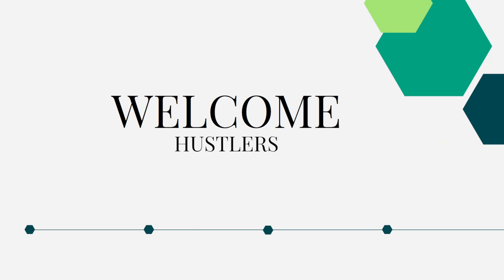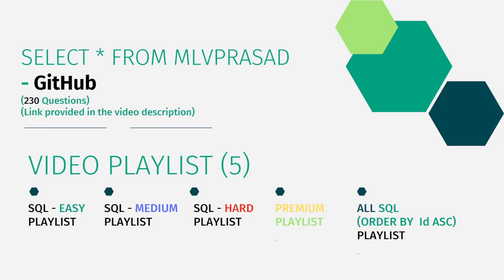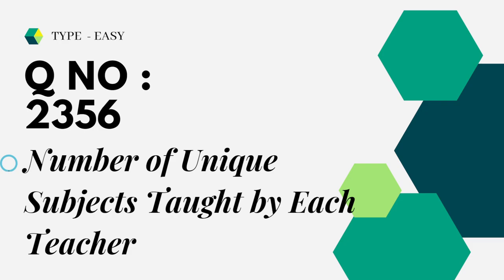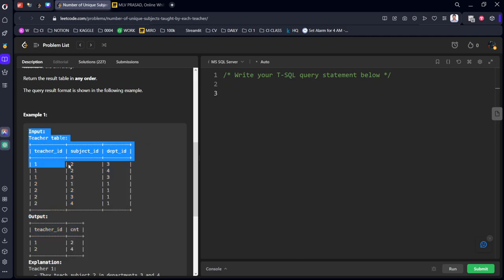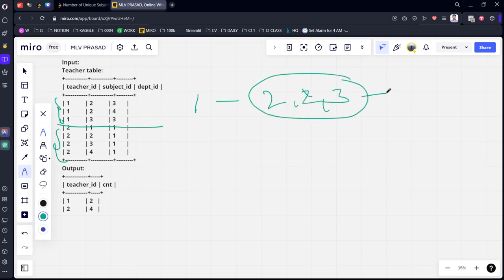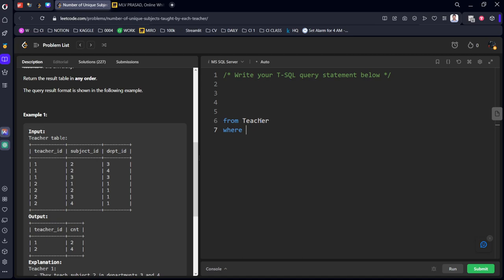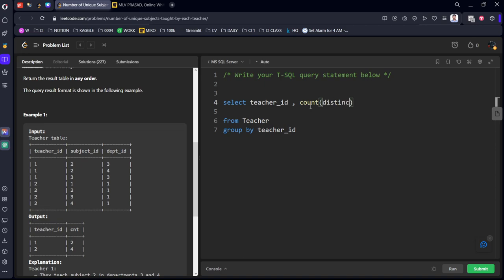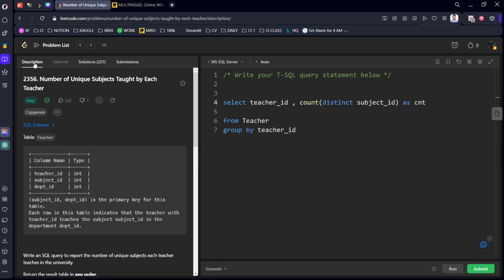MLV Prasad - LeetCode SQL [ EASY ] | 2356 | "Number of Unique Subjects Taught by Each Teacher"